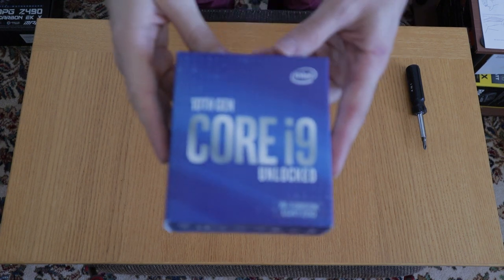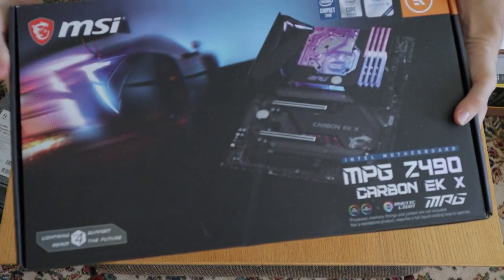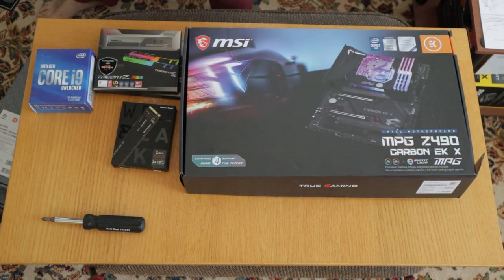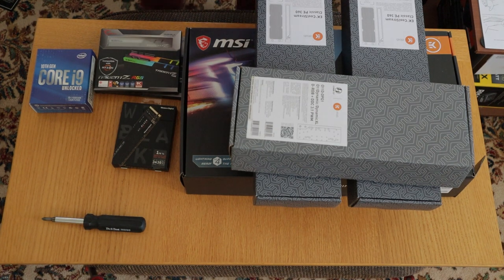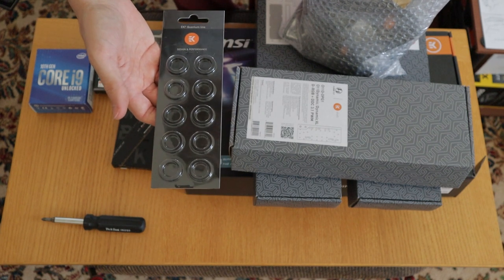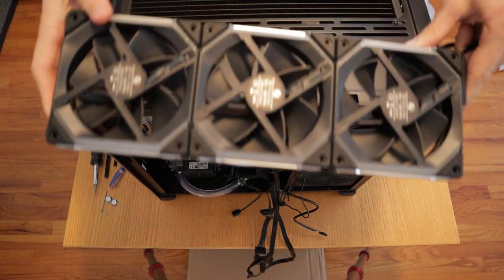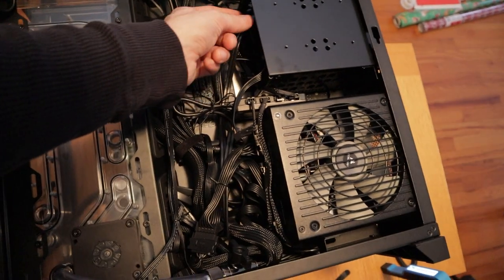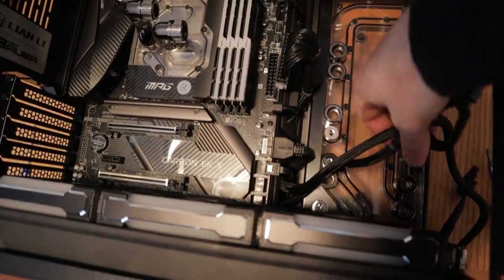My First Open-Loop PC Build - Carbon EK X - i9 10850K - 3080 - PART 1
We know a lot of you might not like this video, but for those of you who are interested in custom PC's this will be right up your alley!

In this video, Kevin starts his new Gaming/Video Editing PC, open loop watercooled build!

Full parts list:
Case: Lian Li O11Dynamic Black
Motherboard: MSI Carbon EK X
CPU: i9-10850k
GPU: RTX 3080
RAM: GSkill 32 GB (3600mhz CL18)
PSU: Corsair RM 850x
Fans: Lian Li UniFans SL120 (x6)
Watercooling:
LianLi/EK O11d G1 DistroPlate
EK 360 PE (x2)
EK HDC Black Nickel 14mm
EK STC Black Nickel
EK 2x45 Black Nickel
EK 90 Black Nickel
Bitspower 14/11mm PETG
GPU Waterblock TBD

Ryan Little - play to lose.